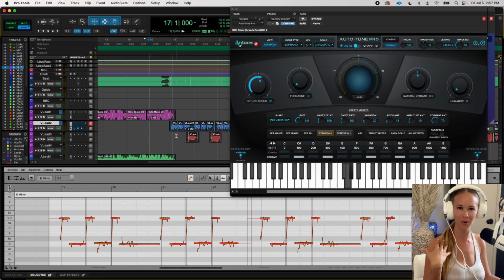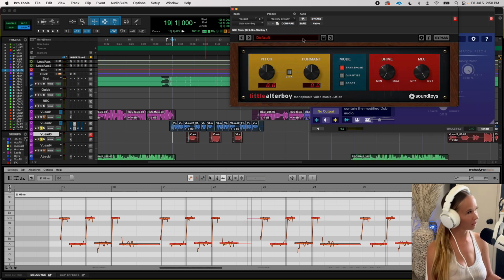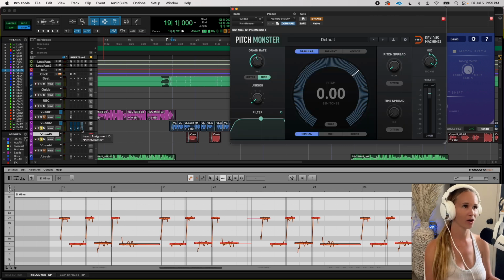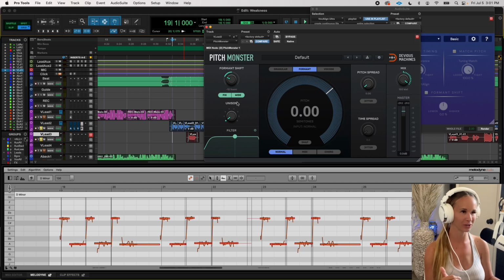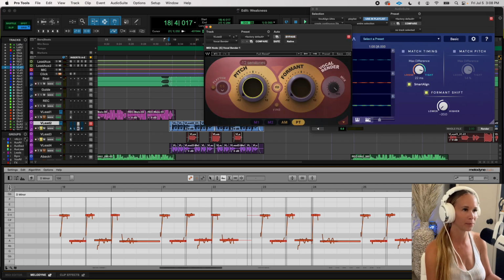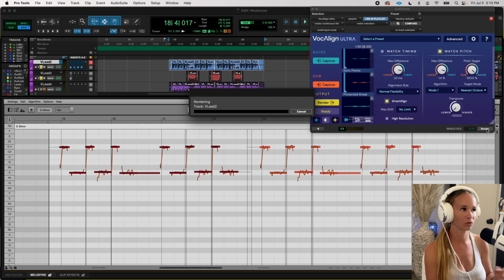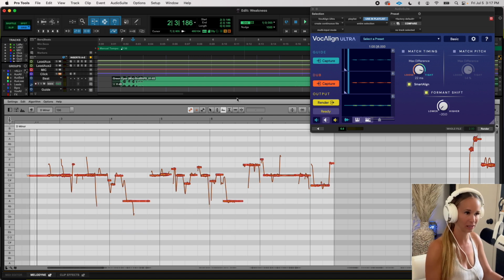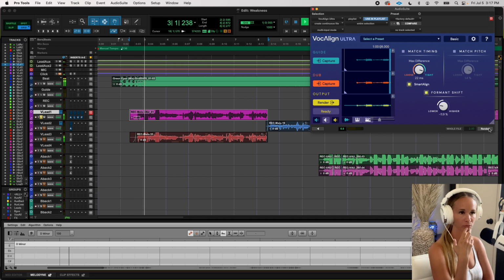Listen to 6 Formant Shifting Plugins Side by Side on Vocals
I tested the formant shifters: Little Alter Boy, Vocal Bender, Pitch Monster, AND Autotune, Melodyne, and Vocalign. Which one sounds the best?